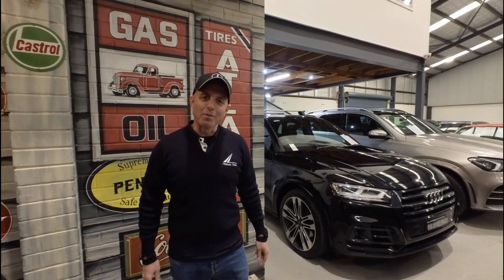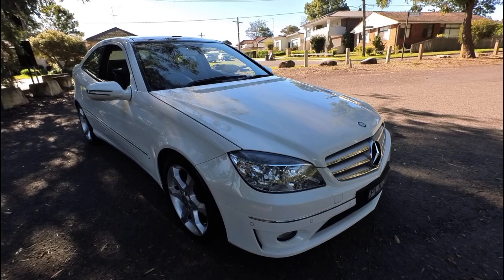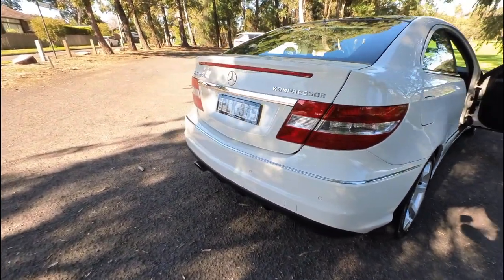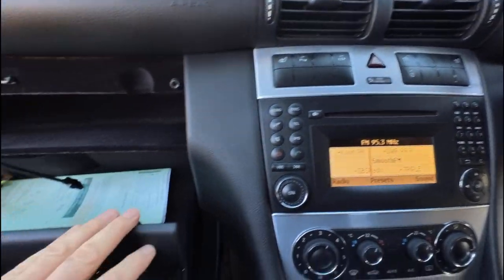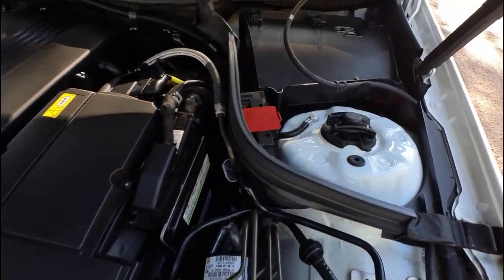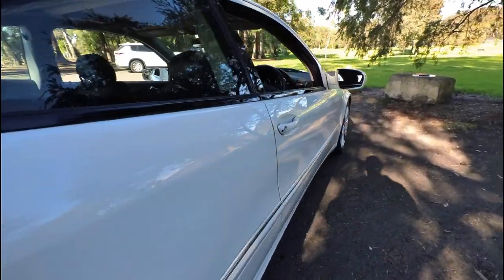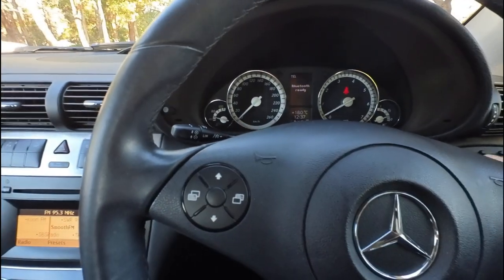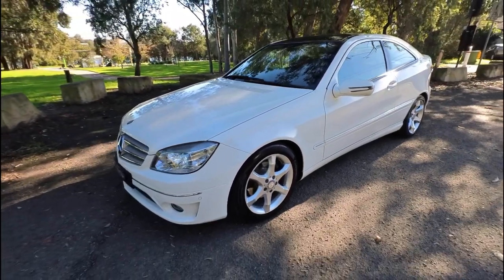2010 Mercedes Benz CLC200